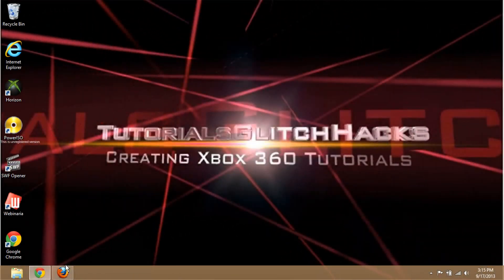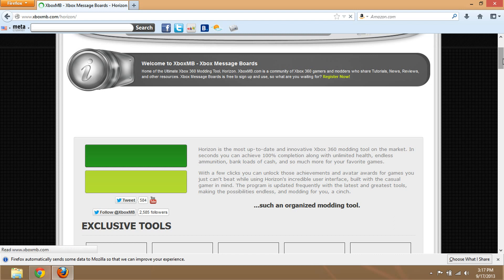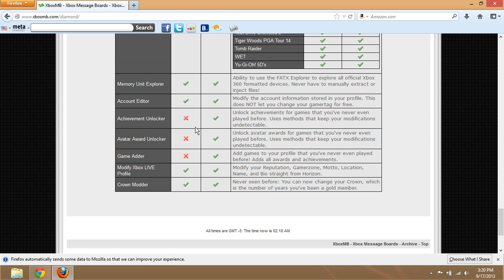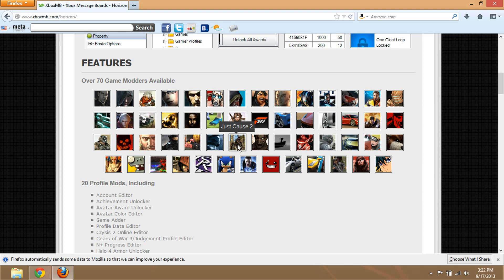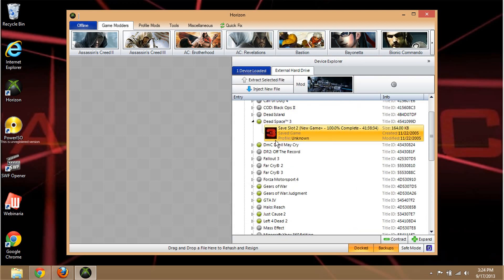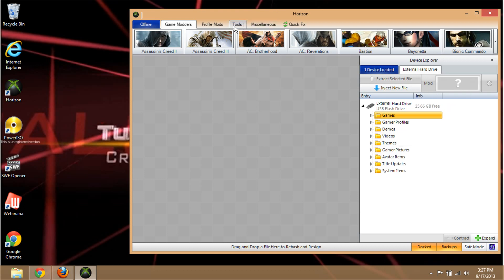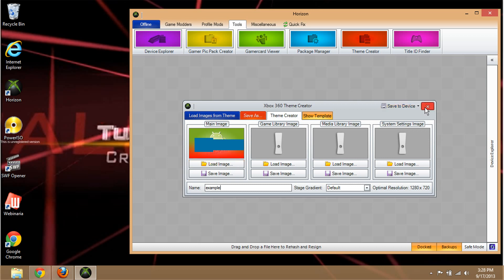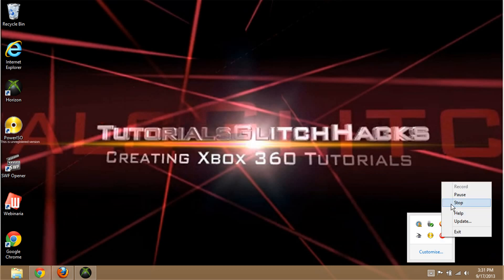How To Download And Use Horizon Mod Tool For Xbox 360 (2013)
Hello Guys This I TutorialsGlitchHacks And Today I Will Be Showing You How To Use And Download Horizon Modding Tool For Xbox 360!!